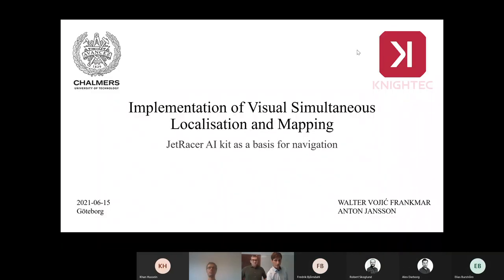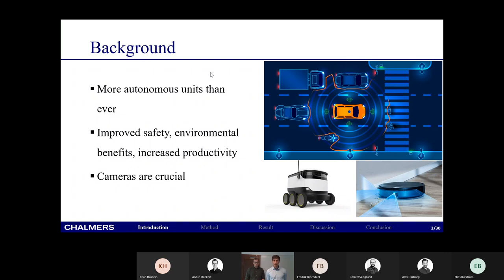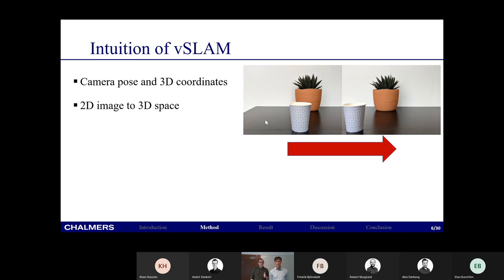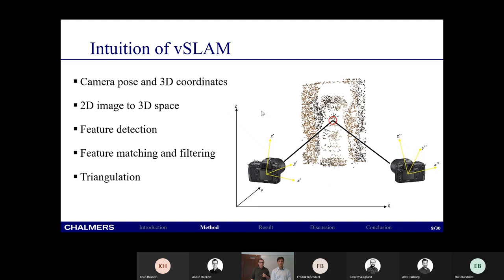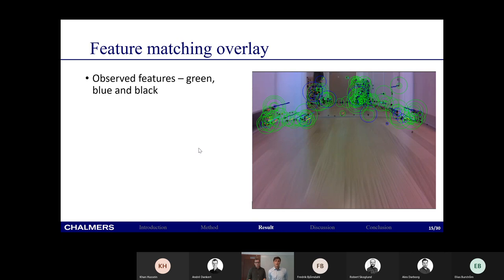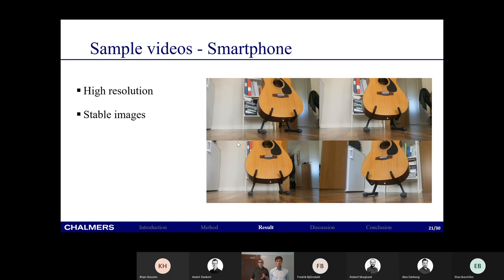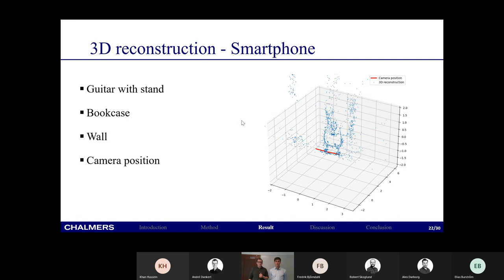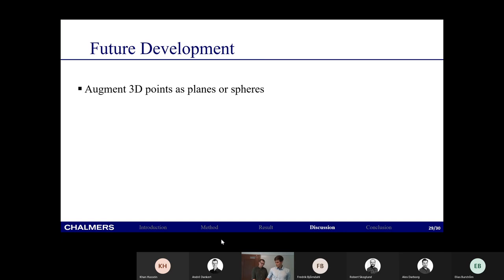Thesis Project: Implementation of Visual Simultaneous Localisation and Mapping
Anton Jansson and Walter Frankmar did their master thesis at Knightec West investigating visual SLAM for our autonomous mini-racer. They managed to reconstruct a 3D point-cloud from a single camera stream with a good level of detail. One main challenge was also to bring the solution from the development and test platform to the edge device's architecture. In this presentation, they will show their results and discuss challenges, limitations, and future prospects.